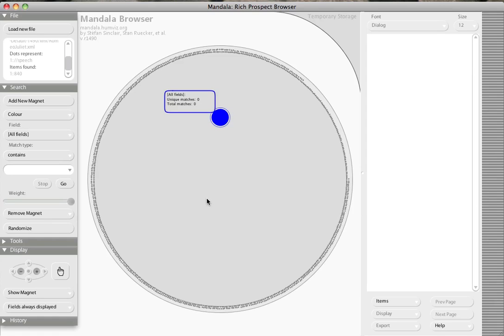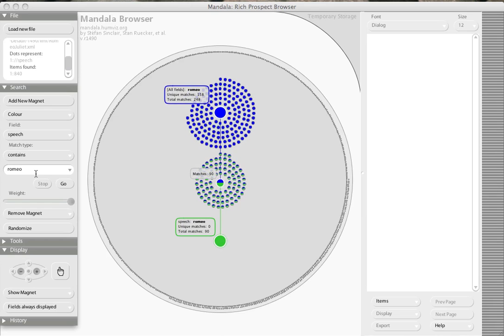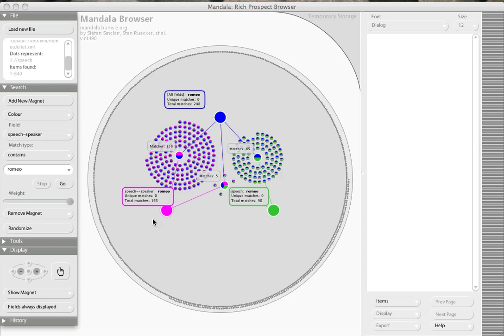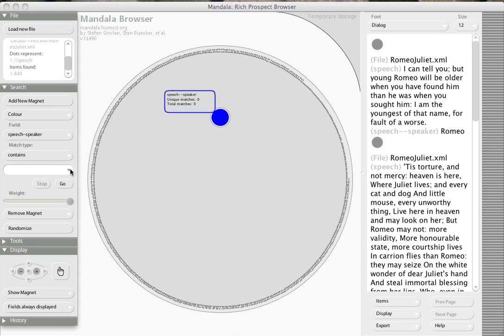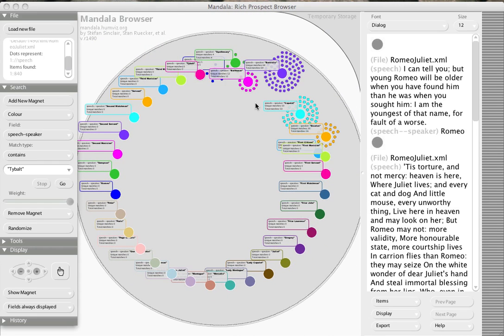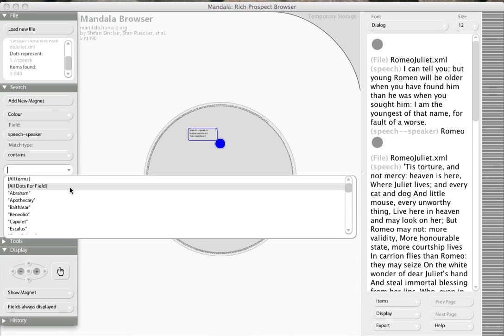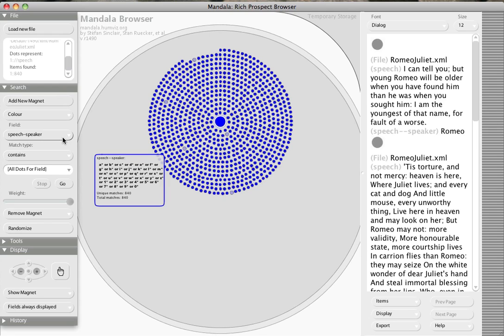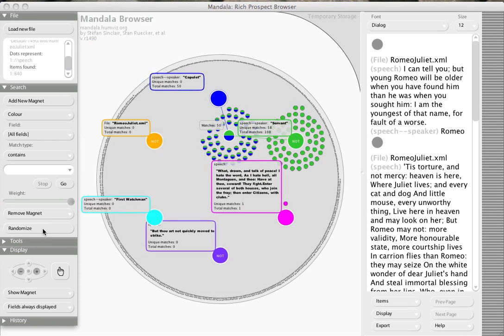Mandala Search Magnets (Advanced)